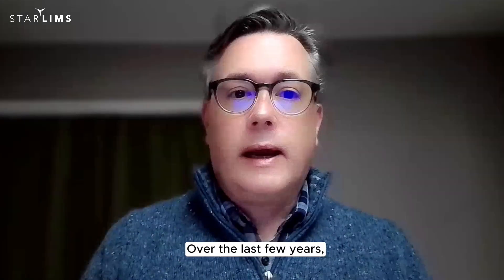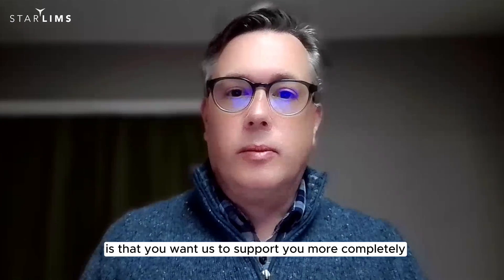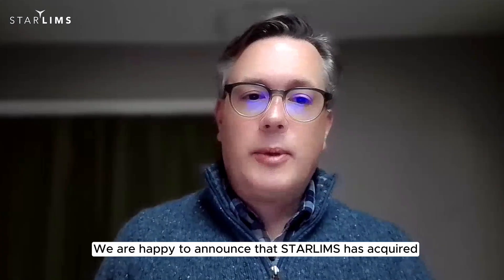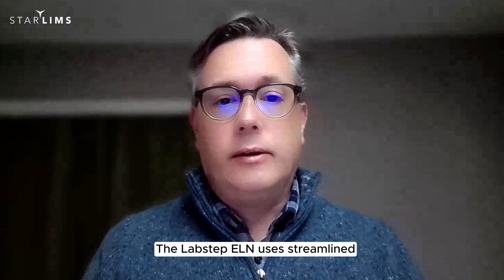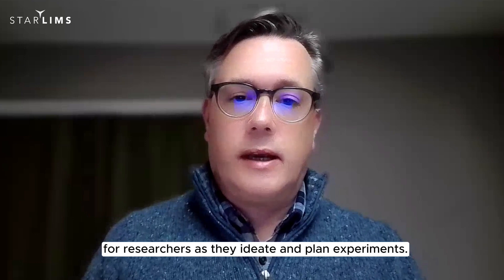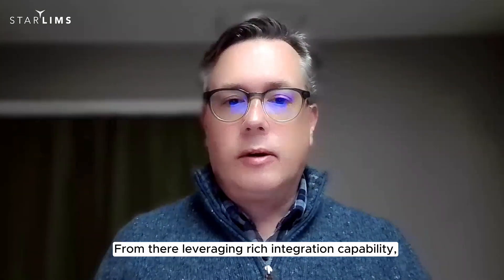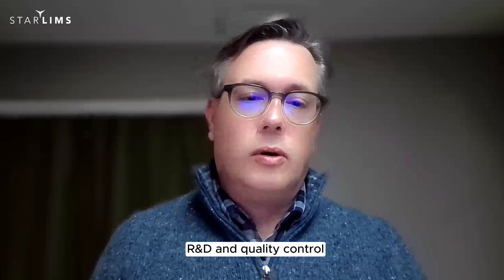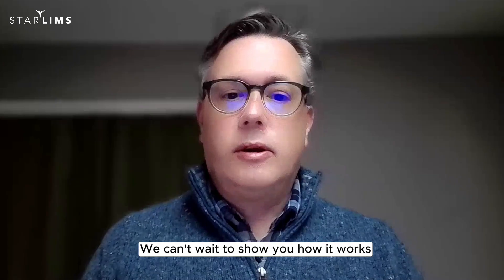Brandon Henning Announces STARLIMS Acquisition of Labstep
Labstep’s Electronic Laboratory Notebook will deliver deeper R&D capabilities to support customers in ideation phase of product development.

Why We Acquired Labstep ELN
A Message from Brandon Henning, Chief Product & Marketing Officer.

TRANSCRIPT:
"Hi, I'm Brandon Henning, Chief Product and Marketing Officer at STARLIMS. Over the last few years, we've had many conversations with our customers. What we've heard from you is that you want us to support you more completely across your R&D laboratory and quality control value chain. At STARLIMS, we heard you, and we are happy to announce that STARLIMS has acquired Labstep, a cutting-edge and intuitive ELN.

The Labstep ELN uses streamlined, step-by-step protocols as templates for data collection. This supports continuous data capture for researchers as they ideate and plan experiments. Researchers can document in real-time as they work in Labstep. From there, leveraging rich integration capability, our LIMS can be updated with data on protocols, inventories, and workflows, helping you close the gap between R&D and quality control and enabling you to move your new products into the market faster.